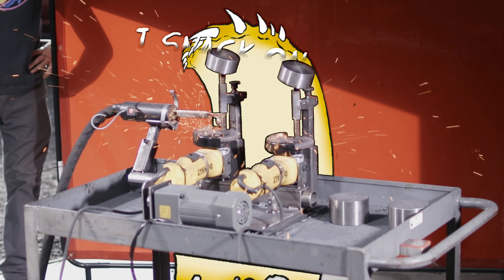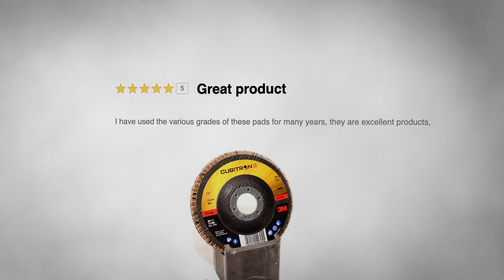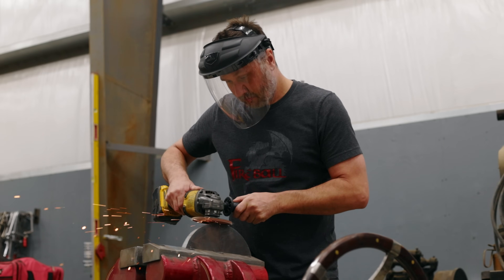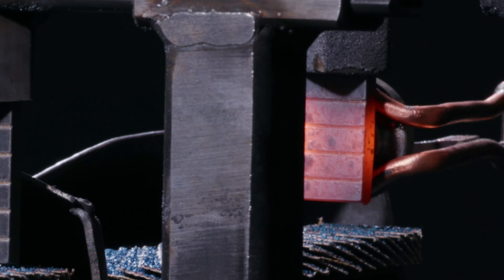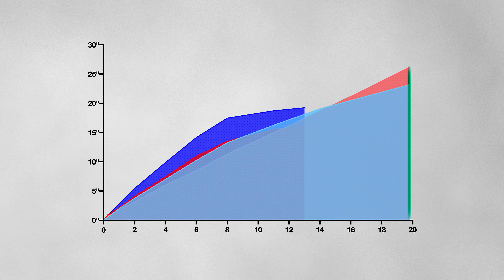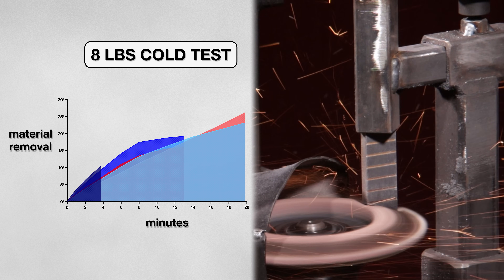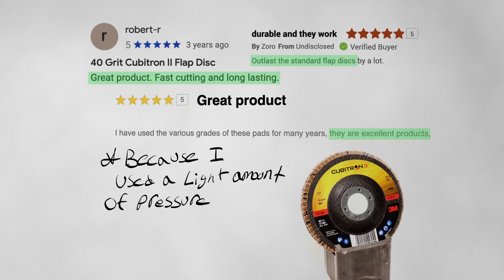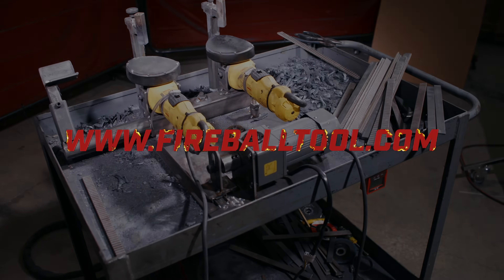3M Cubitron II Flap Disc Extreme Test Results (27 of 48)